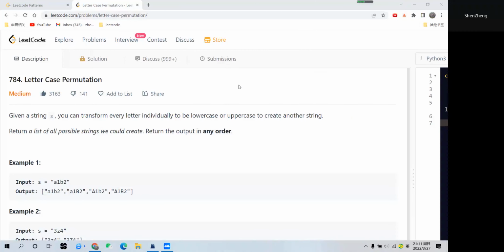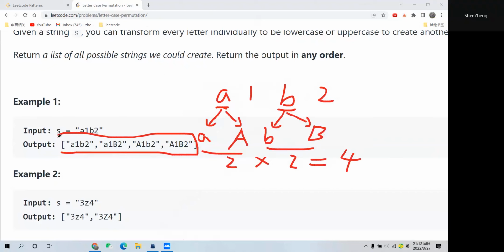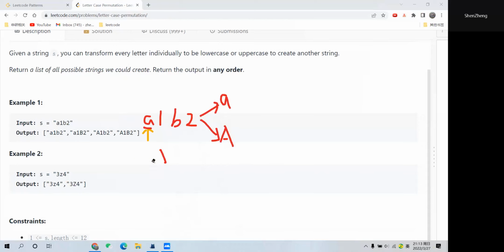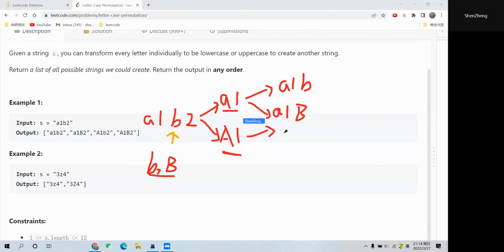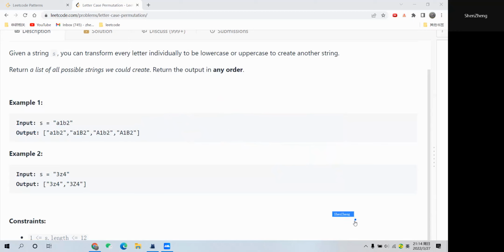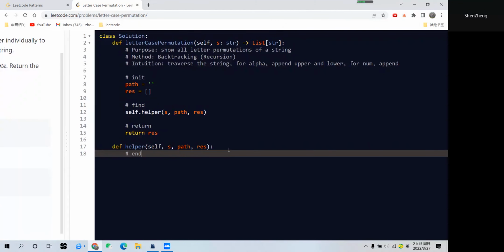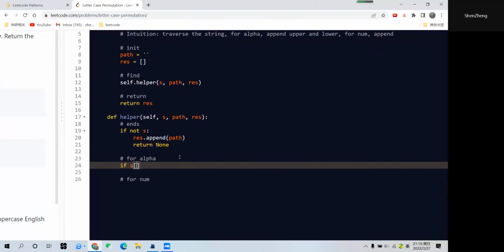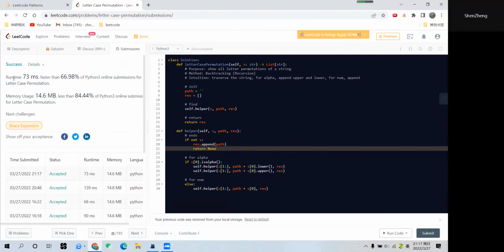Leetcode 784. Letter Case Permutation. Backtracking. Python